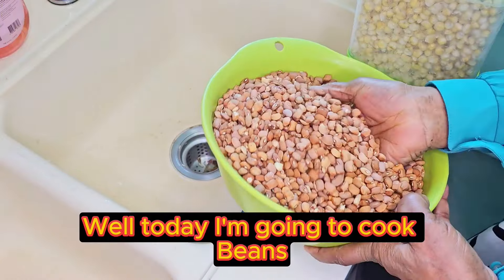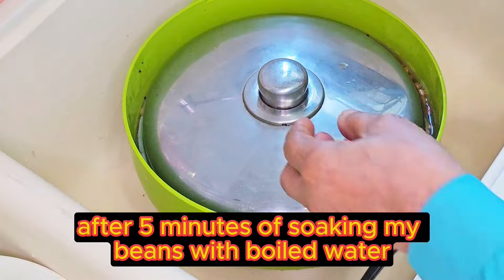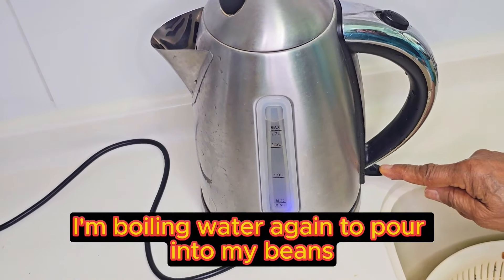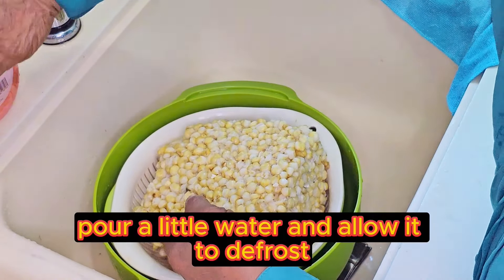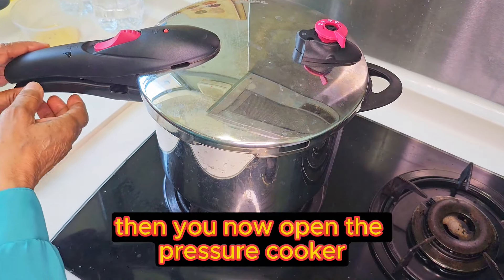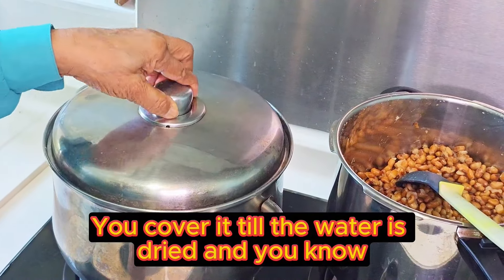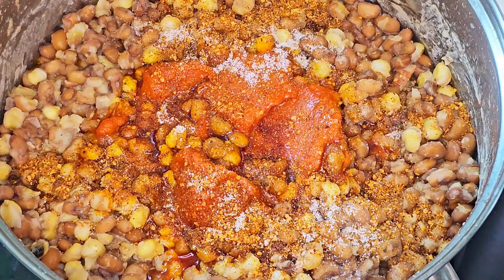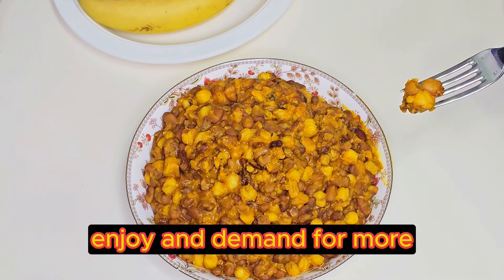Naija Grandma prepares nutritious, scrumptious Beans with corn/maize in HK.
In reference to the previous video, where I prepared precooked corn / maize in bulk to preserve in the freezer for later use, when needed.
Here, I am using a part of the precooked corn from the freezer, to add, and cook with brown beans for a nutritional and delicious meal.
   I implore everyone to try out this amazing enjoyable nutritional meal, and you will be so glad, you did.
   Stay Well, Keep Fit. 💪

Ingredients used:
Pre-cooked corn
Beans
Palm oil
Salt
Pepper
Additional seasoning is optional.